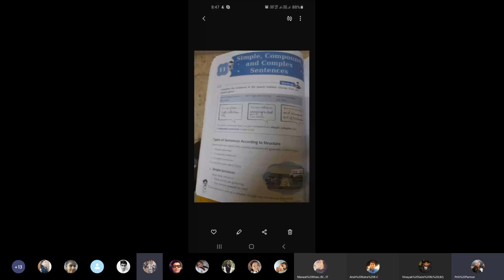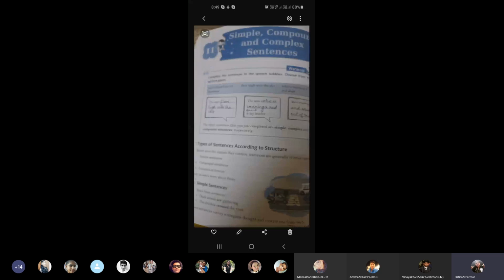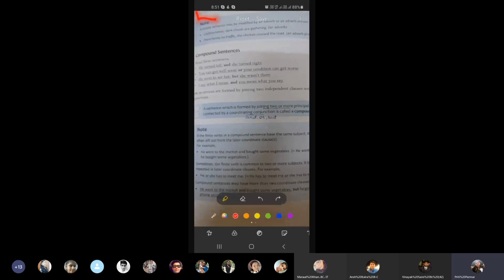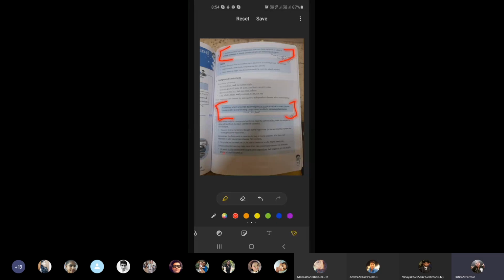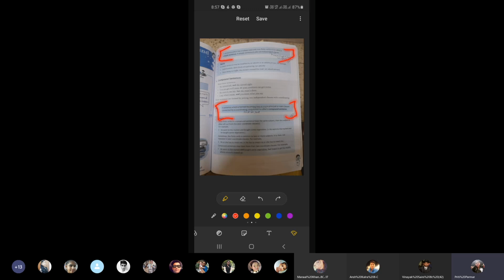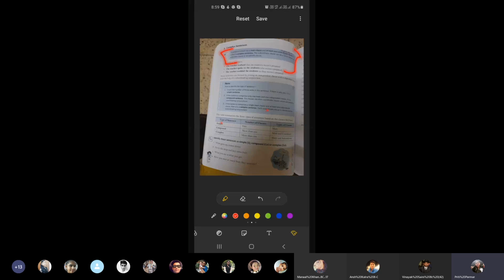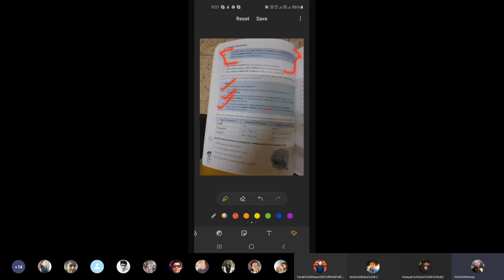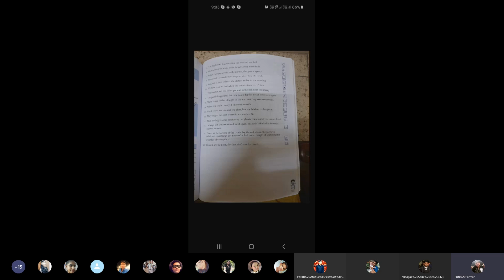SIMPLE , COMPOUND , COMPLEX SENTENCES. explanation + exercise. class 8 . grammar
Explanation + exercise.